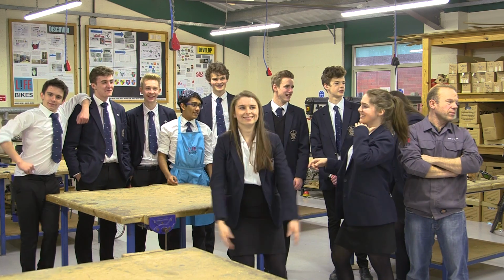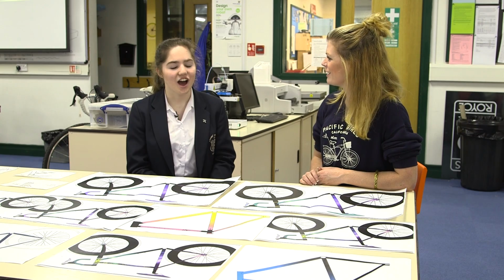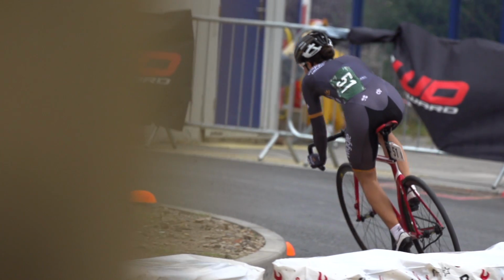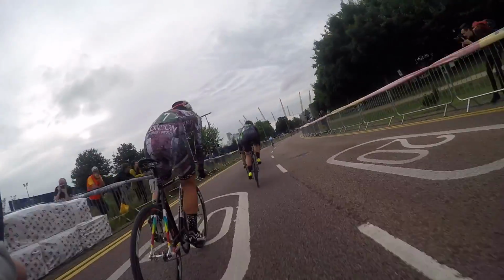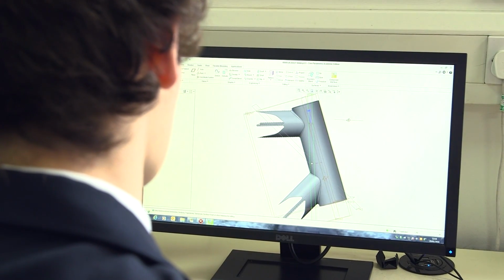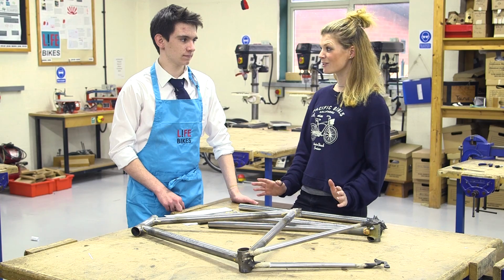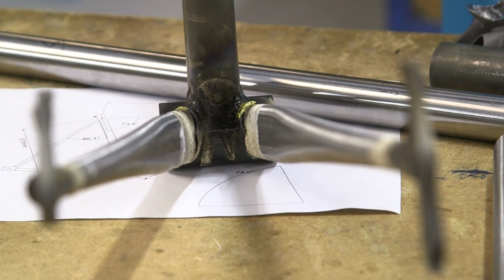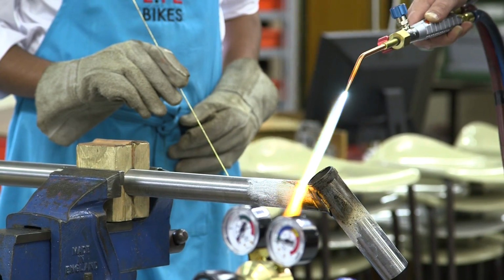The School Kids Who Built Us A Race Bike - Part One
Adams' Grammar School in Shropshire, UK offers one class in particular that's a little bit different. Teacher Andrew Jones has built a programme - from the ground up - in which his students design and build an entire frame, from scratch.